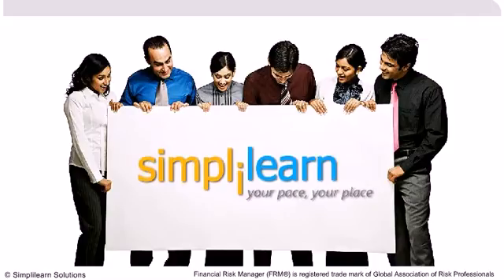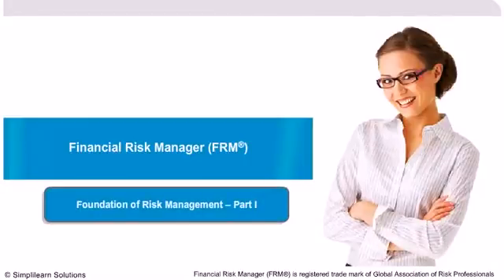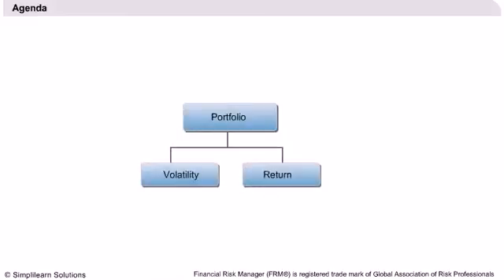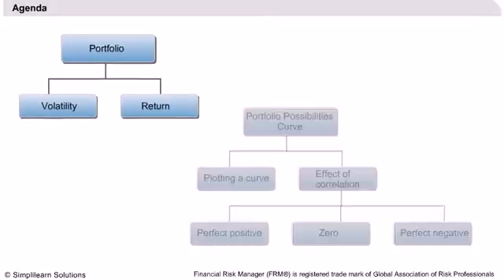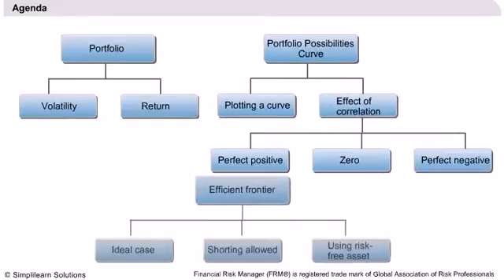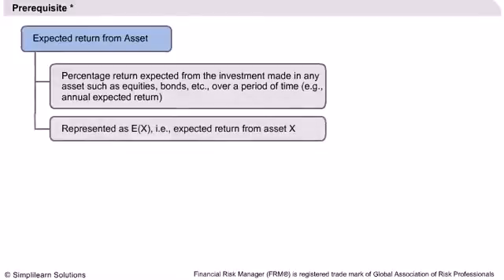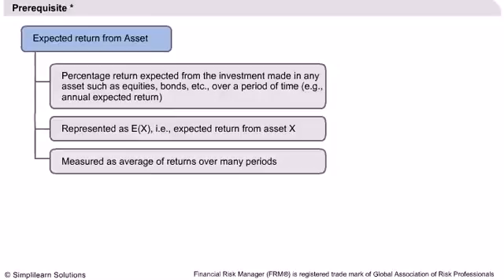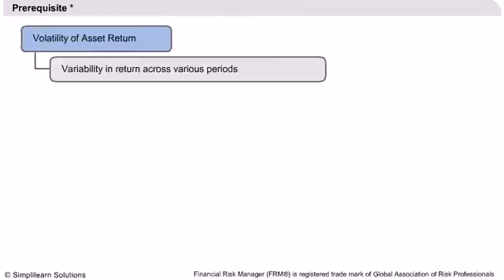Delineating Efficient Portfolios - Financial Risk Manager | Simplilearn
This video talk about:
Portfolio Volatility and Return along with Portfolio Possibilities Curve